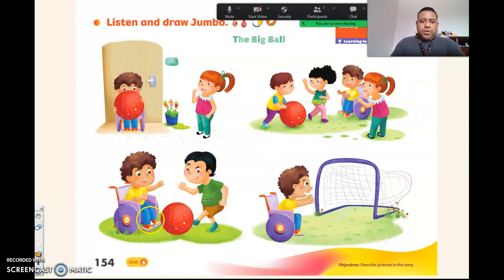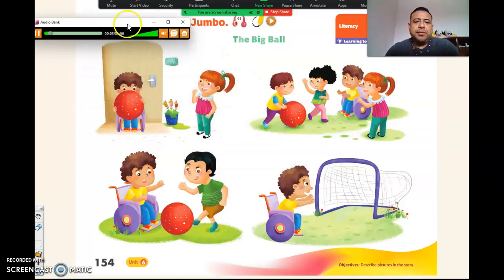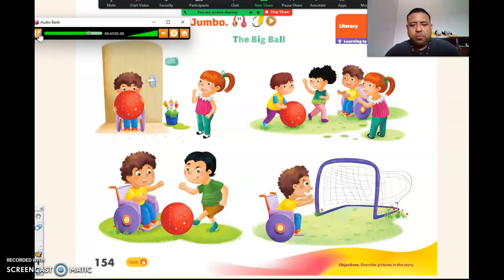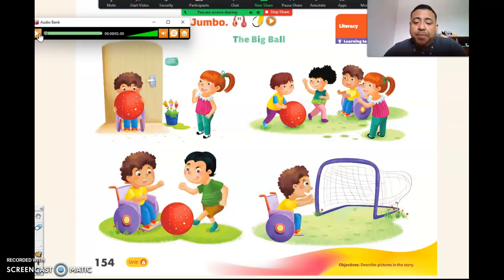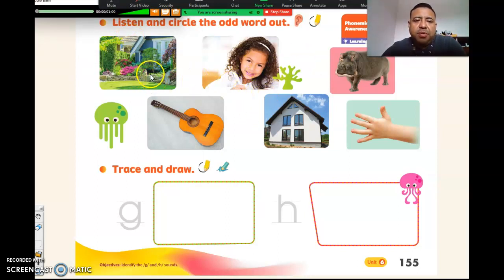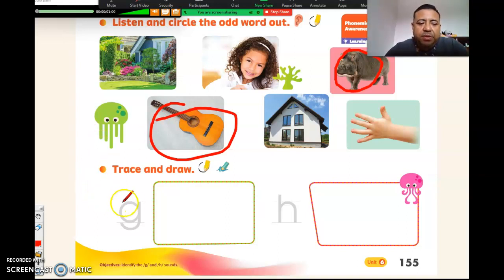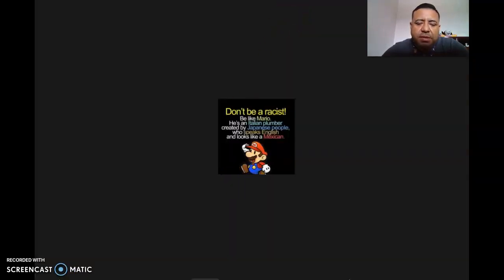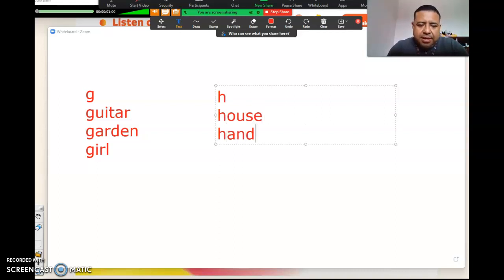3rd grade prek Thursday 16th, June 2022